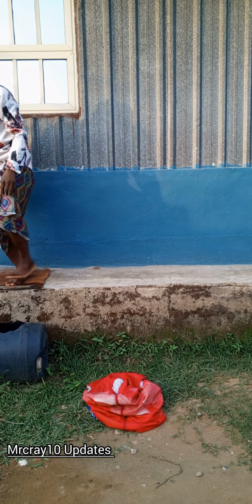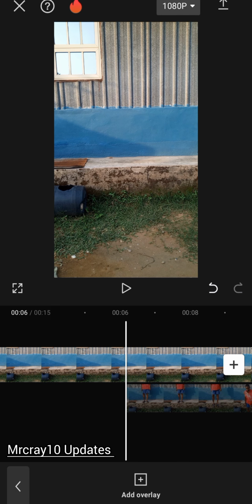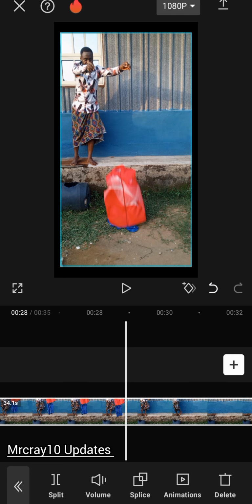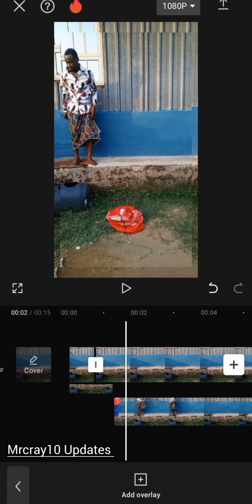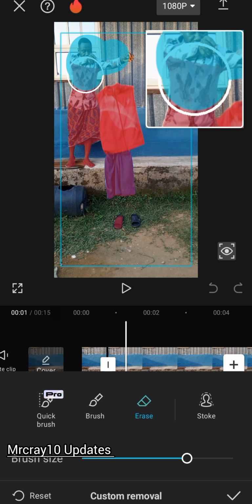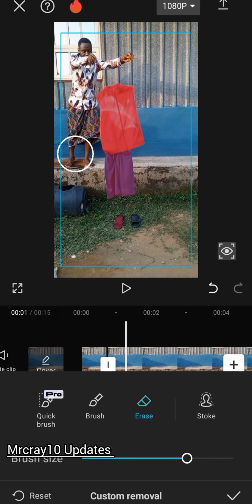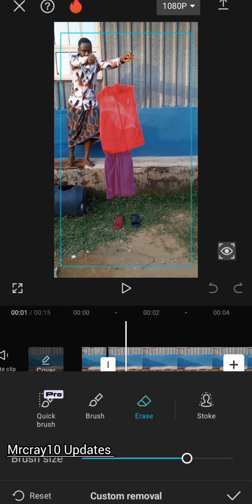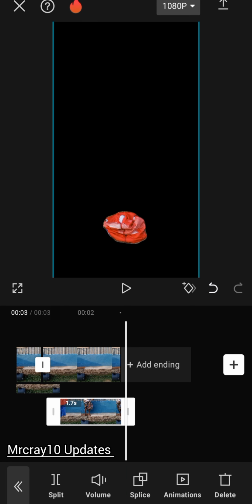VIDEO EFFECT TUTORIAL USING STROKE, ERASER AND BRUSH WITH YOUR PHONE | ON CAPCUT✅✅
In this video I will show you a step by step tutorial on how to create these video transition using brush, stroke and eraser with just with just your phone on Capcut.